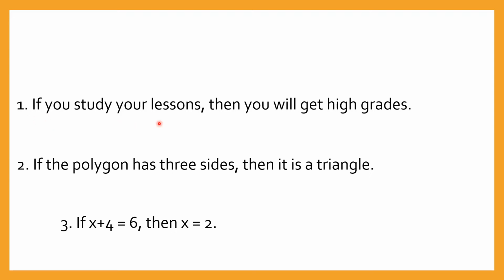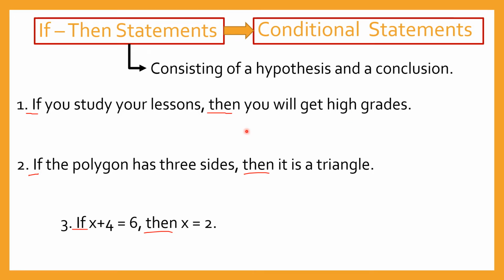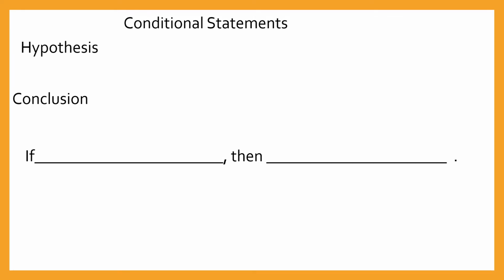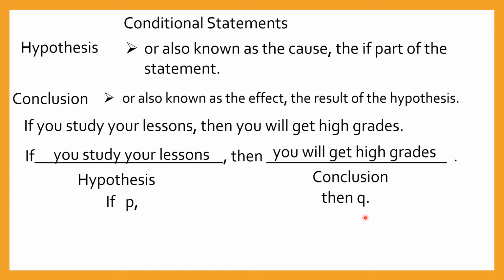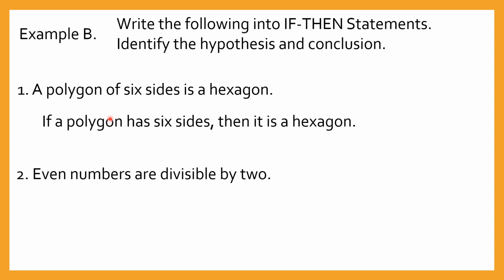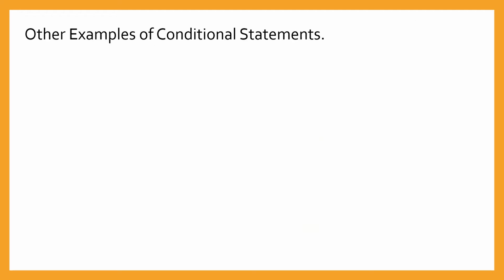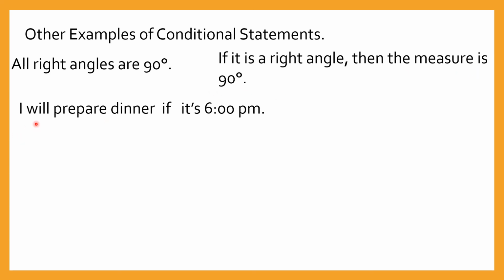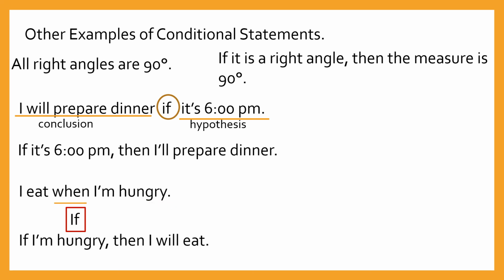If - Then Statements// Grade 8 - Mathematics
In this video, you will learn about If-then Statements. it shows  illustrative examples on how to identify the hypothesis and conclusion.